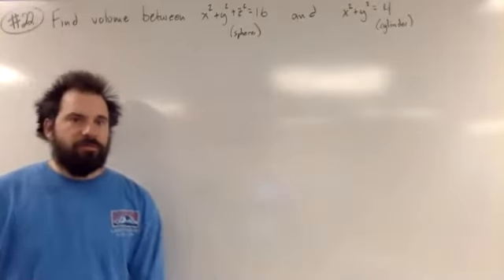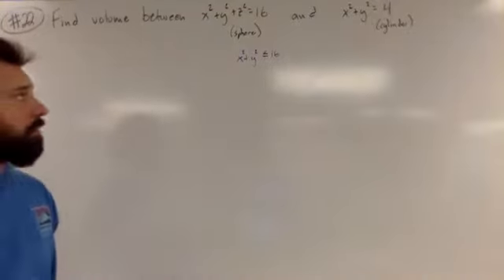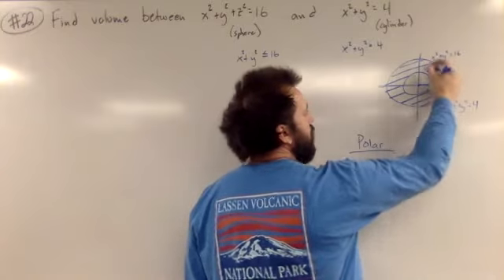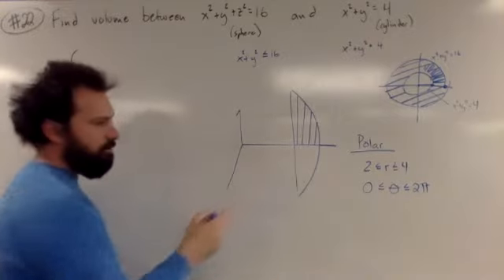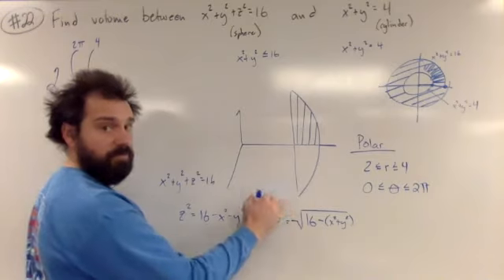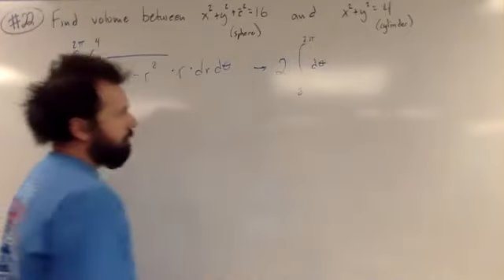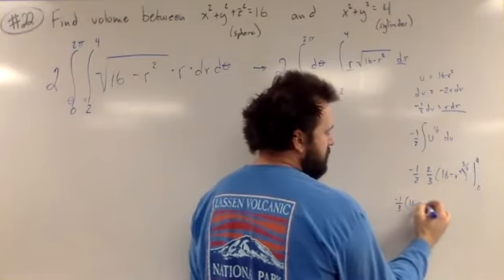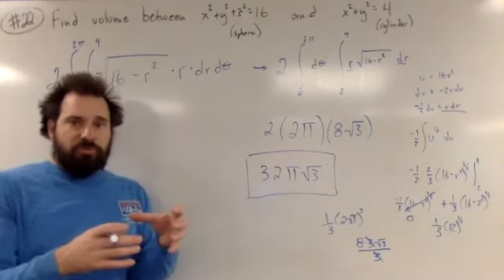Section 15.3 Problem 22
This is an explanation for solving problem 22 from the exercises.